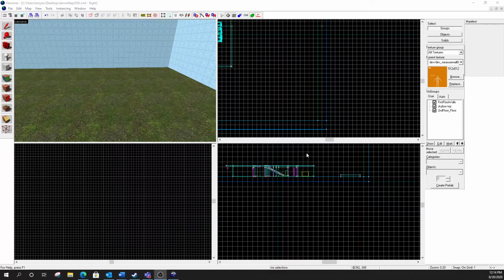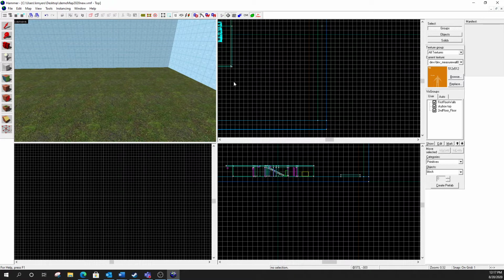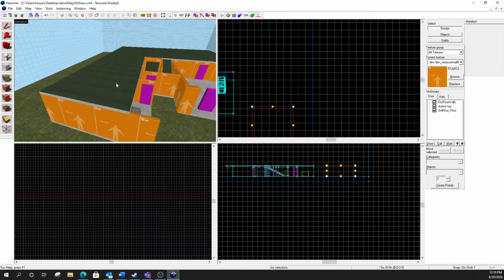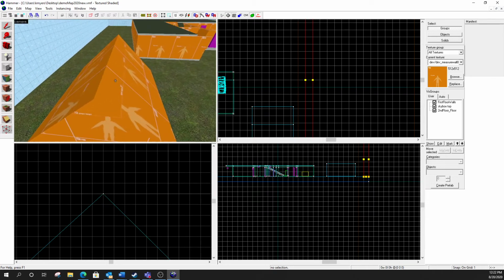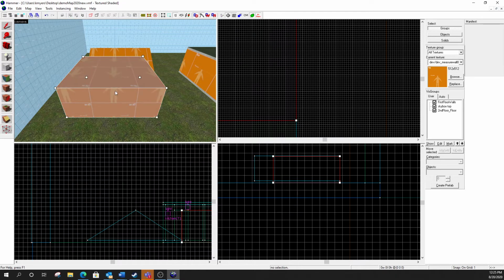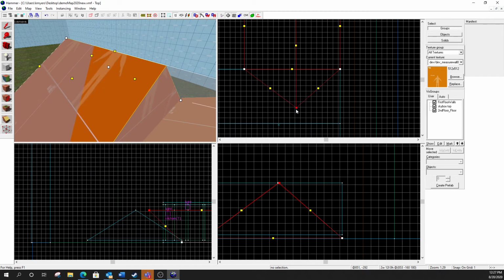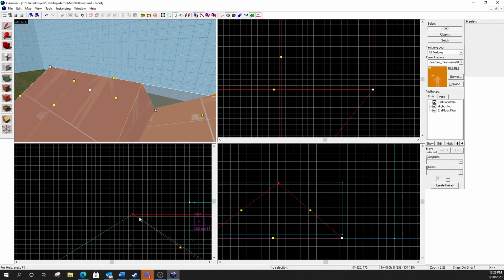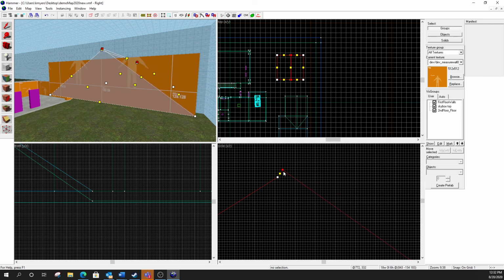Lesson 13 - Vertex Tool